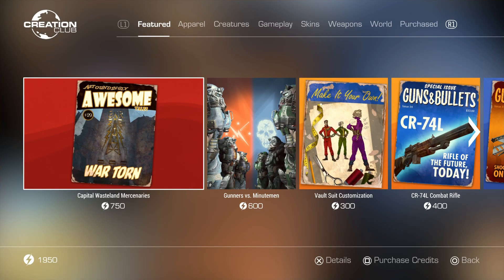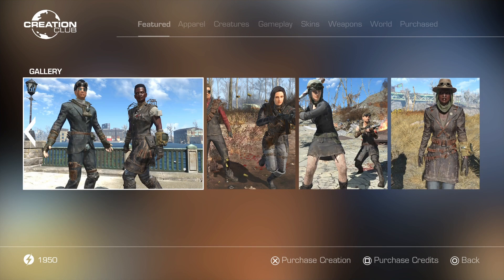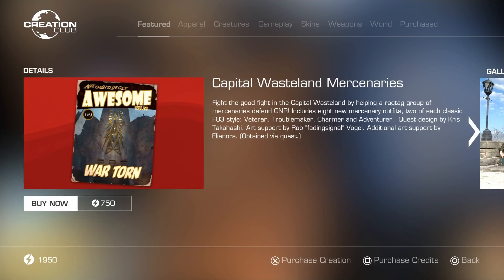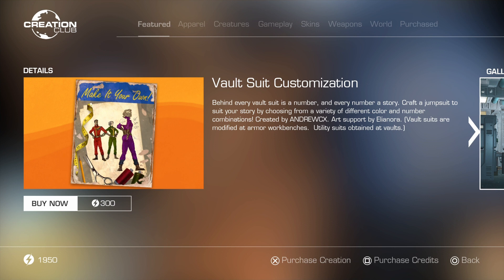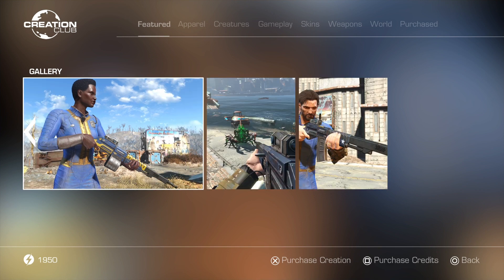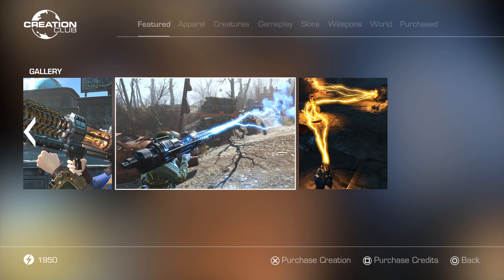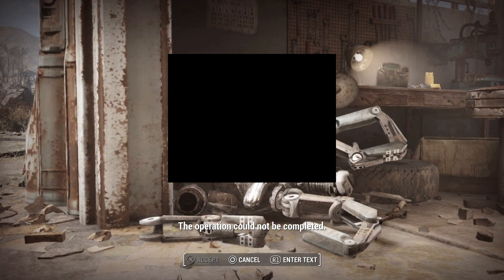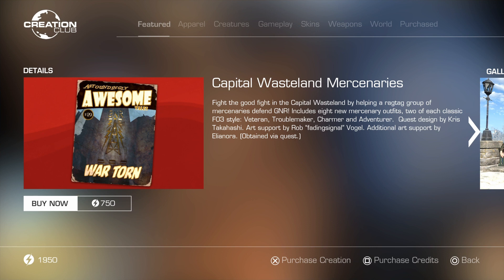Fallout 4 Update 1.33 Overview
This is a brief description of all Fallout 4 Update 1.33 Content added to the game. I will be doing more in depth videos for them through the weekend. What do you think of the new content? Let's have a discussion in the comments.